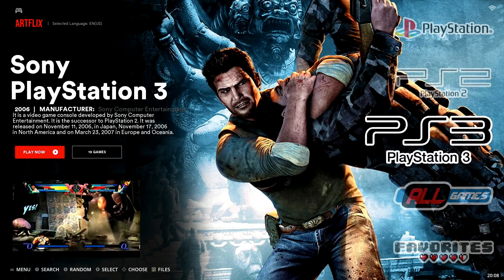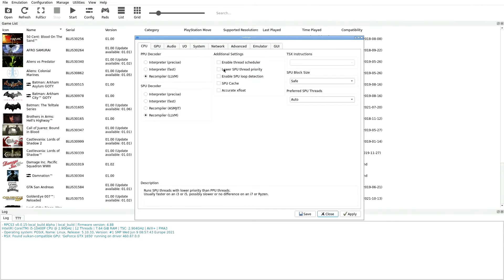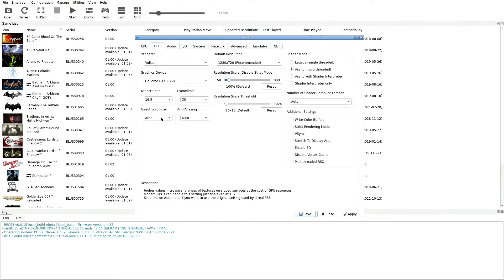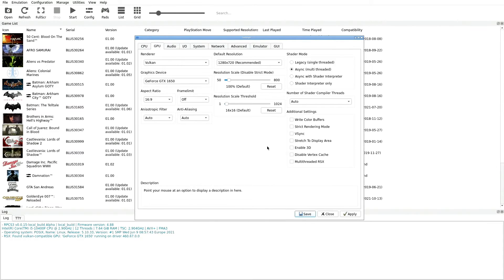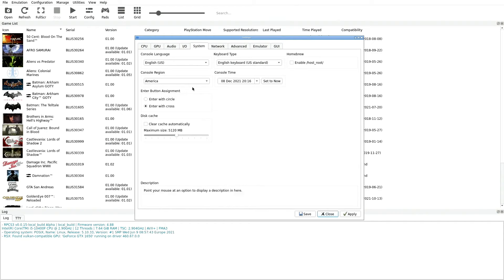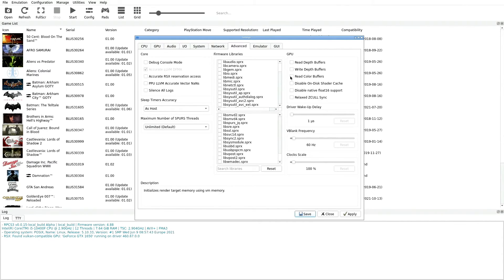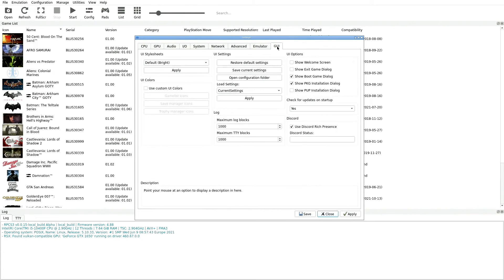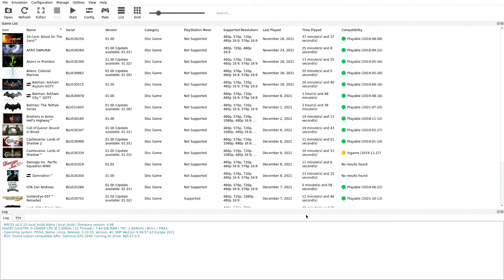PS3 RPCS3 Emulator Default Settings Setup Guide | How To Setup RPCS3 By Default For Max Performance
In this video I show you how to set your default configurations settings for the RPCS3 PS3 emulator. This process will work for this emulator regardless of which platform you are using it with or if you are running it by itself.

RPCS3 Game  Compatibility List:
(Use This Tool To Check What Games Are Compatible w/ RPCS3 Emulator)